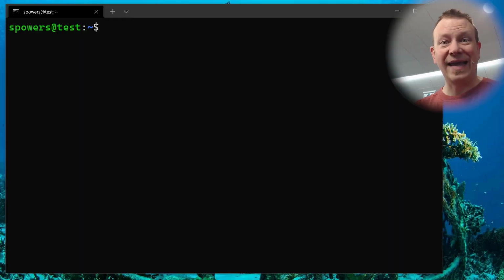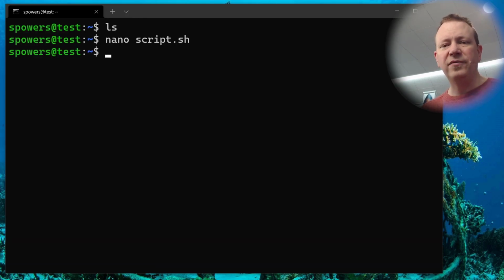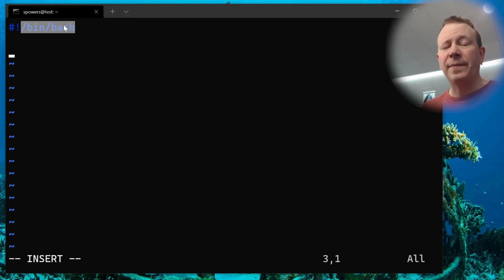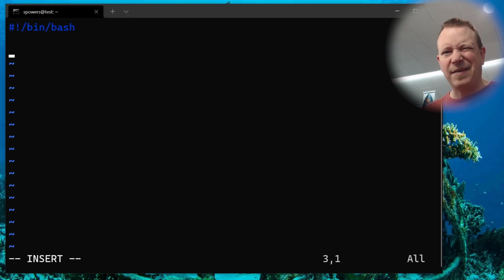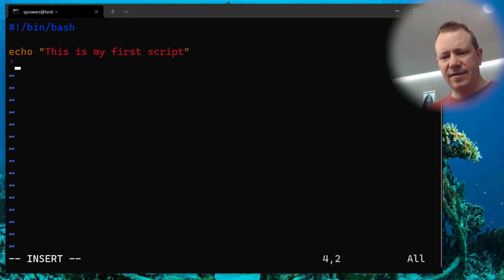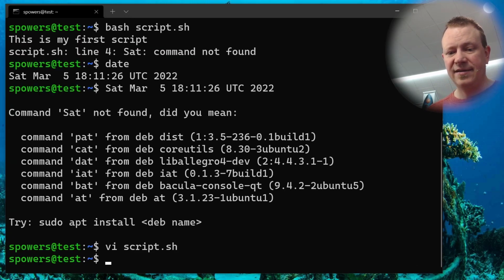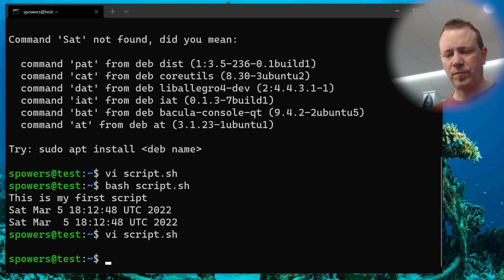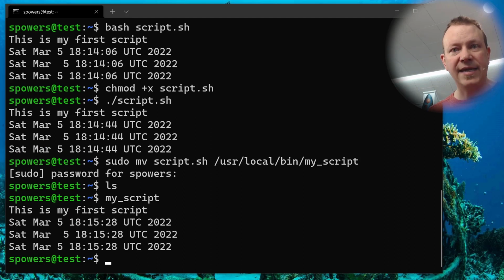How Do BASH Scripts Even Work?!?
Every system administrator worth their salt can leverage BASH scripting. But rather than paste a bunch of code you find on the Internet, I want to teach you what BASH scripts actually do, so we can use them to make our lives MUCH easier.

This first video in our series on BASH Scripting explains how BASH scripts are created, and how they're executed. Over the next videos we'll cover everything from loops to variables, input to output, and the power of conditionals. I'm SO stoked to get everyone BASHing on their command lines...